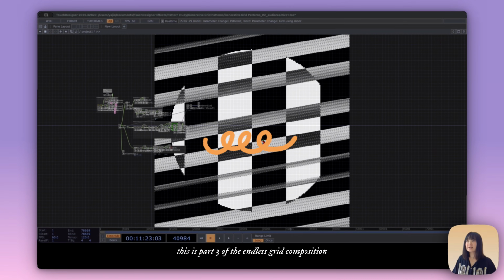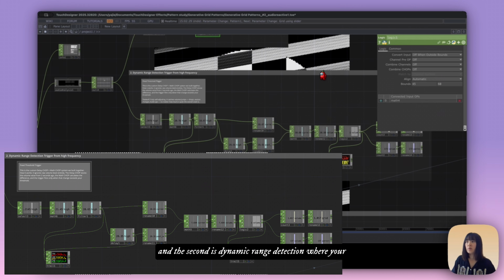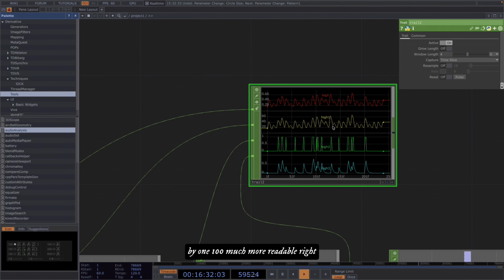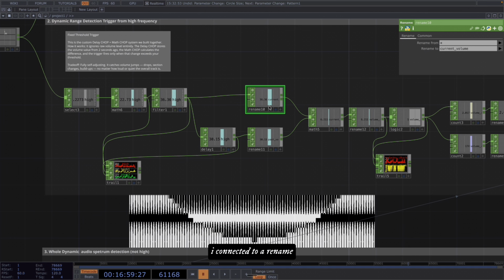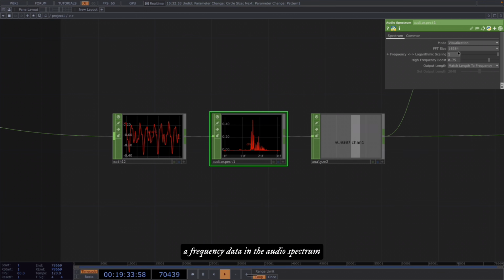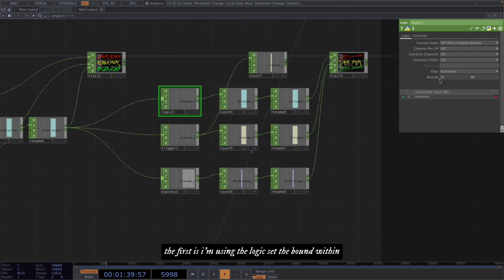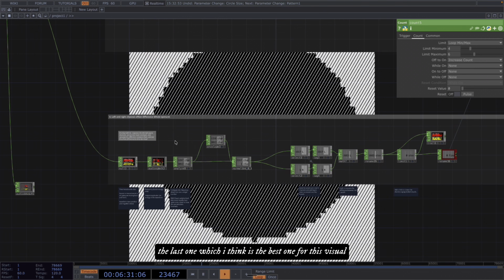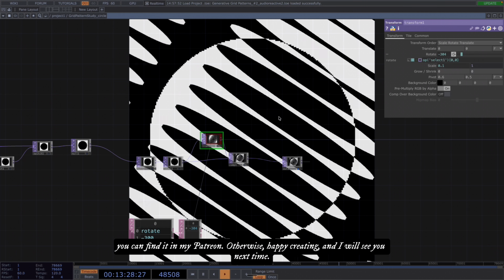audio driven endless grid composition in touchdesigner | tutorial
in this TouchDesigner tutorial, we’ll add audio reactivity to the Endless Grid Composition by testing 4 different audio detection methods using CHOPs — from fixed threshold triggers to dynamic volume-change detection, full-spectrum analysis, and left/right stereo difference.

.✦ ݁˖ important note I forgot to mention in the video: I use the detected trigger to increment a Count CHOP. Each time the audio passes the detection condition, the Count CHOP increases by one, and that increasing count value is what drives the grid pattern variation .✦ ݁˖

0:00 intro
1:38 audio analysis overview
3:15 audio analysis breakdown - method1
5:20 audio analysis breakdown - method2
7:10 audio analysis breakdown - method3
12:19 audio analysis breakdown - method4

the goal of this tutorial is not to find the “perfect” way to analyze audio. instead, I want to show a few different approaches I use, so you can better understand how different CHOPs process audio signals and choose the method that fits your own visual goal.

for this tutorial, I’m using Piano Phase by Steve Reich as the audio source. because the piece slowly shifts between left and right timing, it becomes a really interesting example for testing audio-reactive systems.

part 3 : add audio reactivity